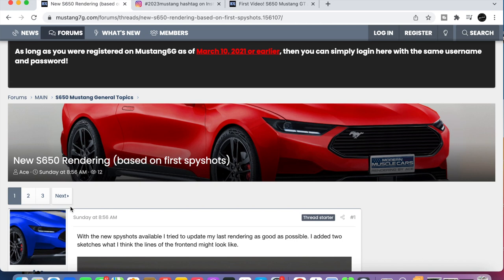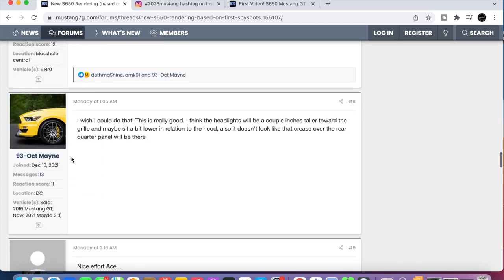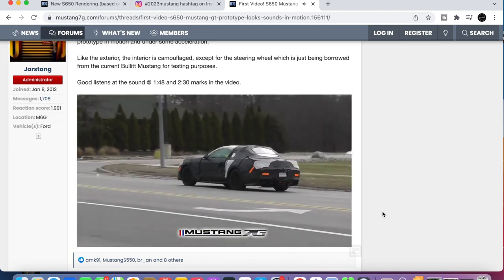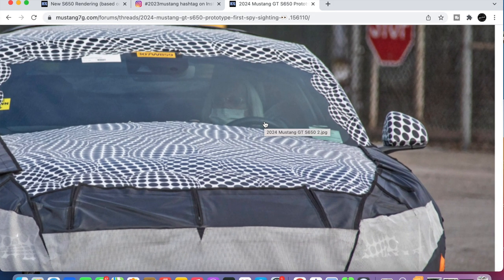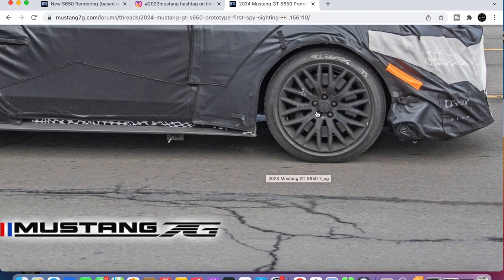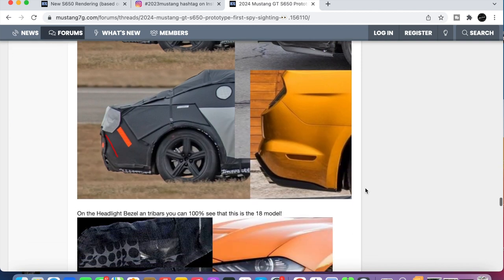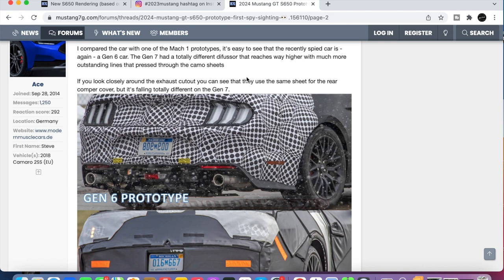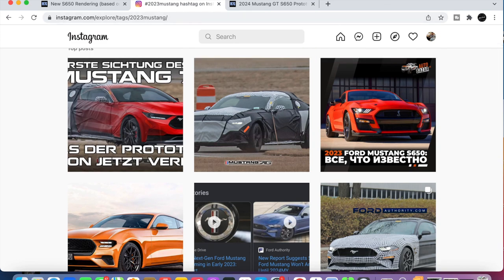2024 Ford Mustang (What Has Changed?) Spy Photos S650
2024 Ford Mustang spy photos, what has changed? Anything? This will be called the S650 chasis, the S550 chasis was from 2015 til present.

⬇️Jake’s Top Recommended List:

Car Vacuum

Men's Carhartt Beanie

RainX Water Repellent Wiper Blades

Best Windshield Sun Shade

Only Use These To Wash Your Car